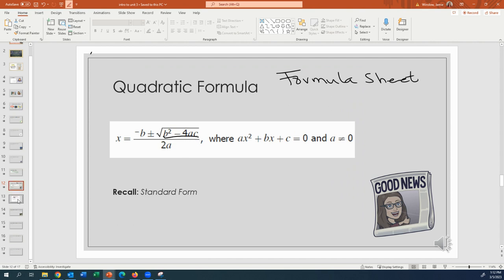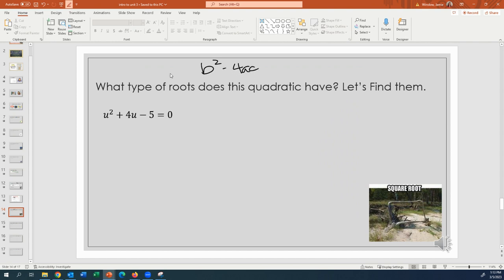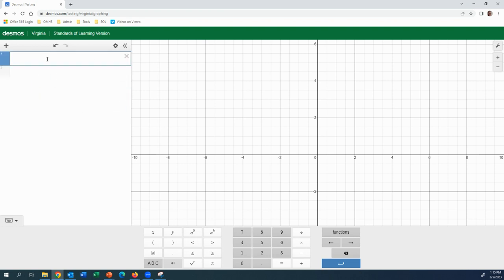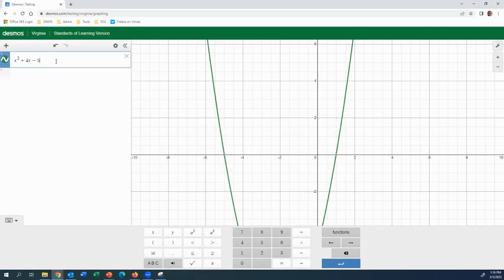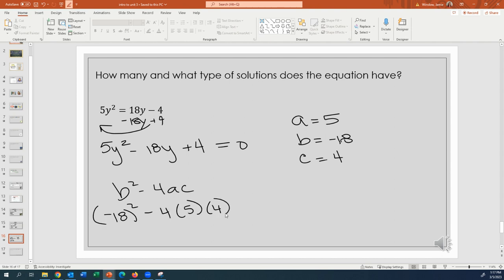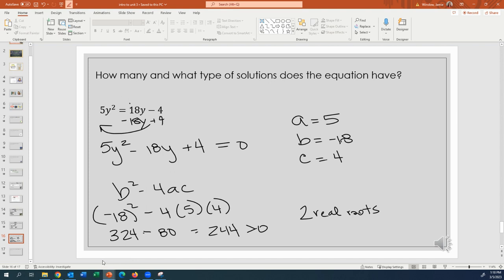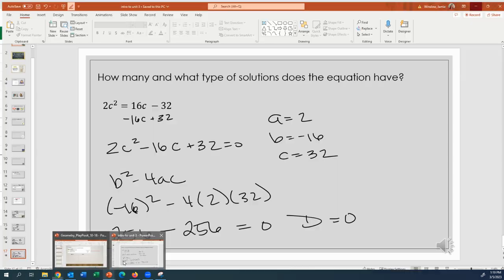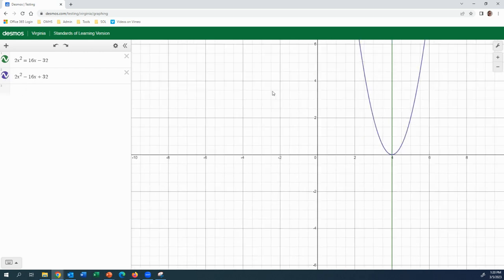Algebra I PlayPosit_discriminant